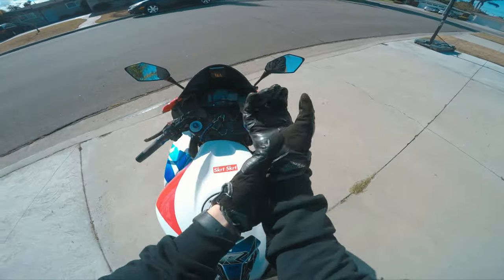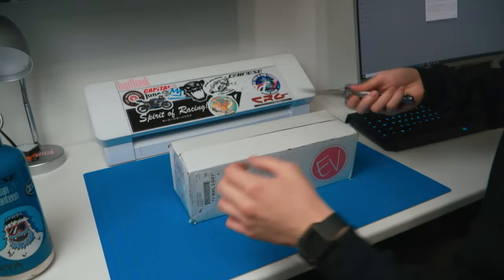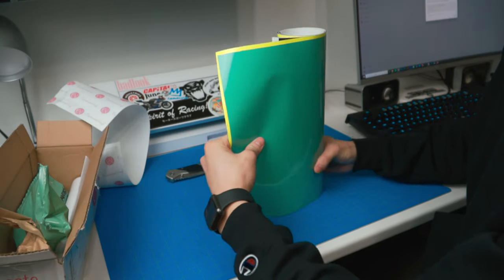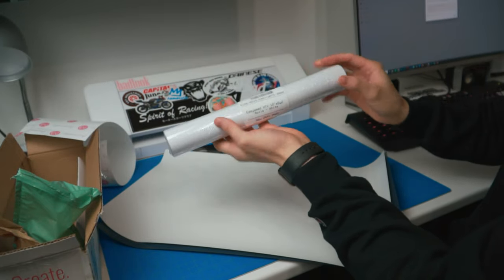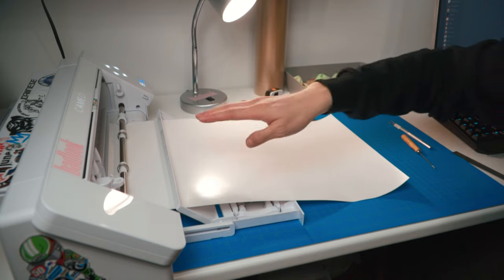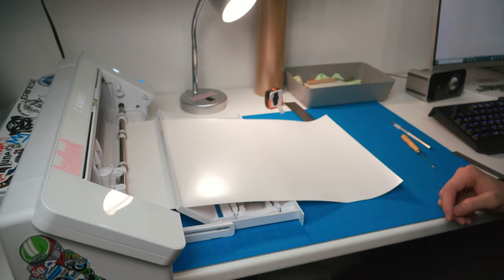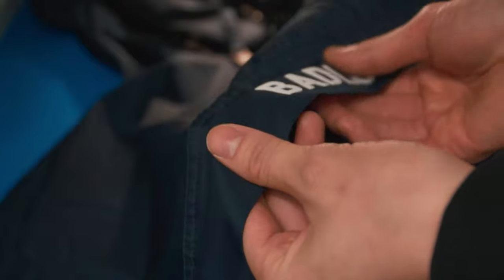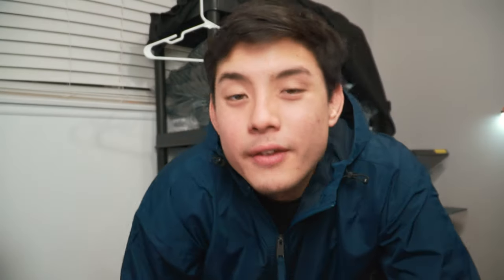Using Siser Brick 600 + Champion Anorak (Vlog)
Purchase BADLOOK Brand apparel!